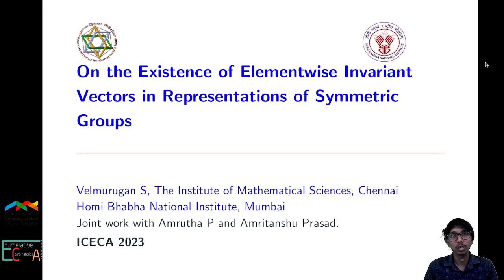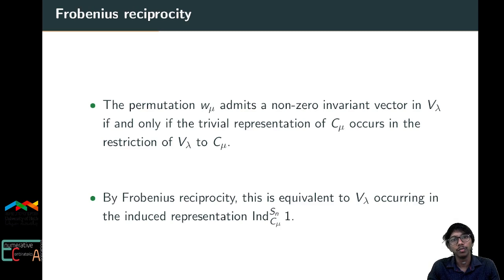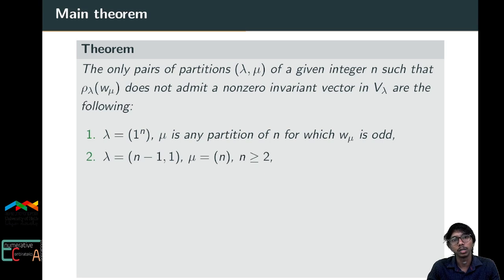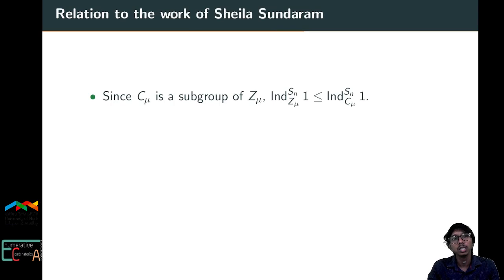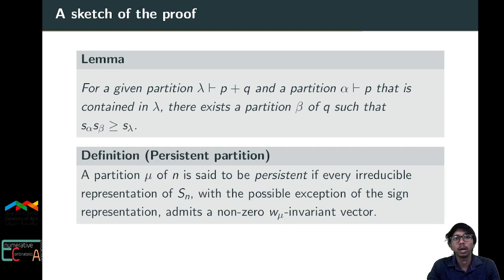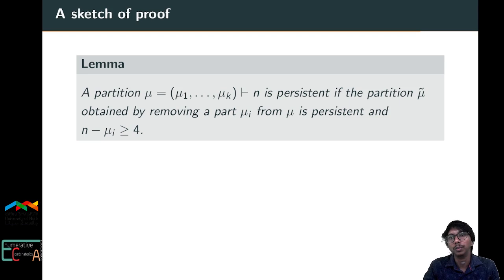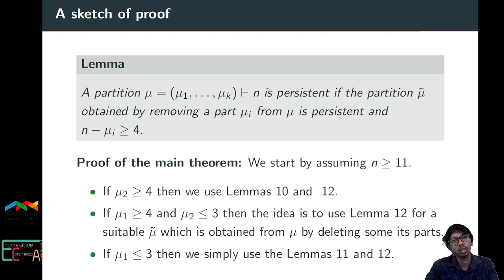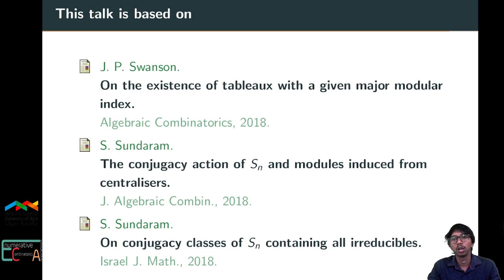ICECA2023 - Velmurugan Subramani - International Conference on Enumerative Combinatorics & Appl.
Poster Video